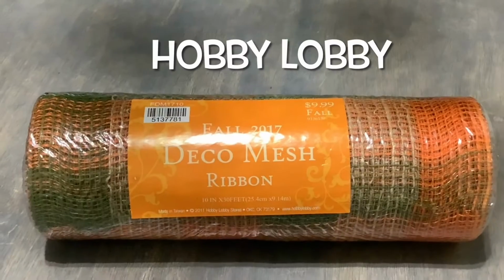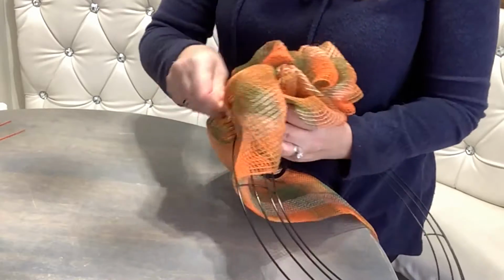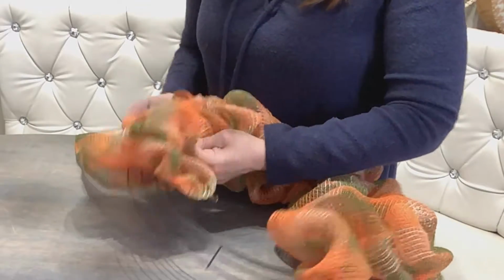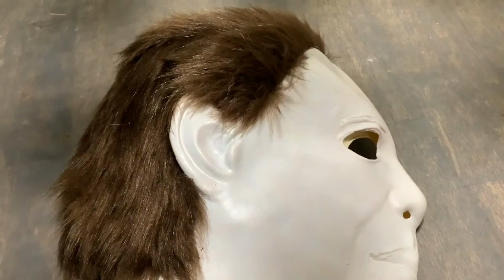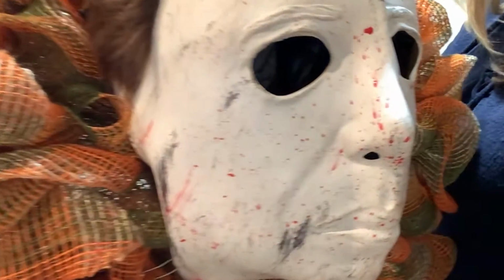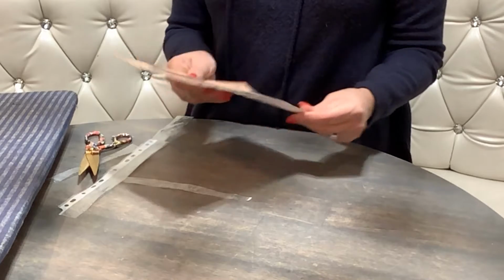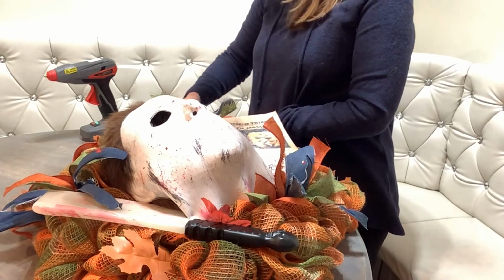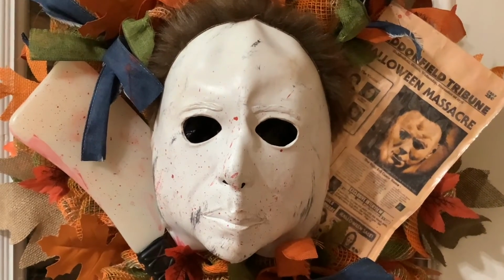HALLOWEEN WREATH DIY | MICHAEL MYERS WREATH | ONE ROLL MESH WREATH | THE EASIEST DECO MESH METHOD!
The easiest deco mesh wreath using just one roll of 10 in deco mesh!  Halloween wreath DIY, it's Michael Myers creepy wreath!  Have fun with me my Besties!!  Happy Halloween!  BONUS - how to laminate at home!  DIY Laminating trick!